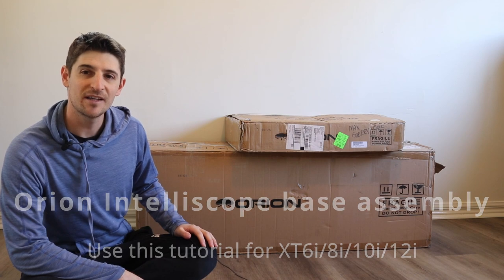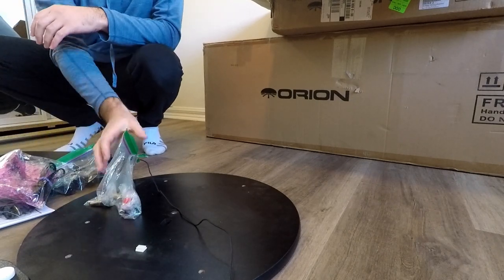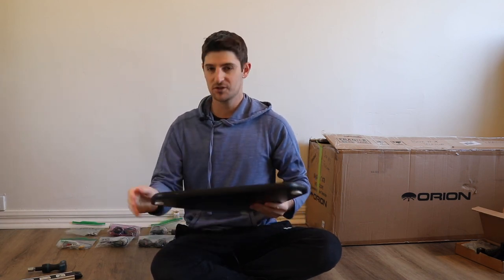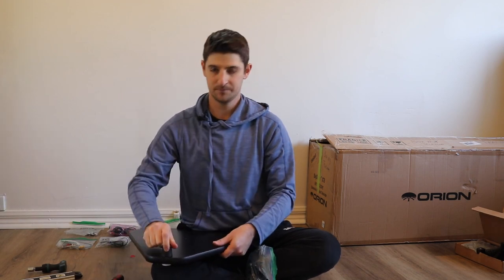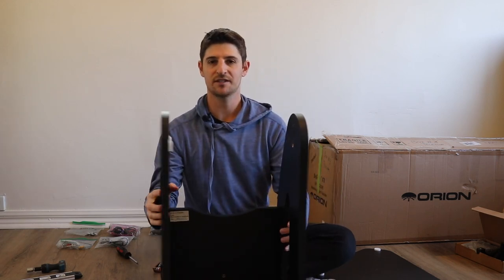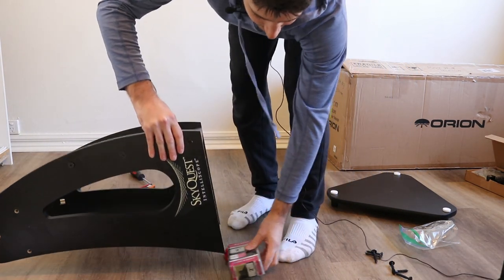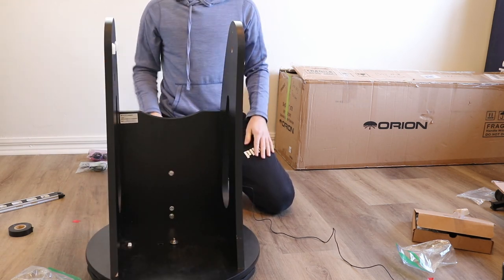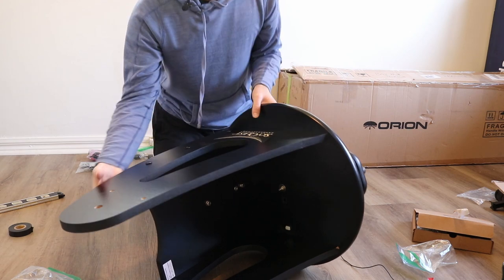How to assemble Orion Intelliscope base - XT6i, XT8i, XT10i, XT12i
This is a full tutorial on how to build a new Orion Intelliscope base of any size. I have the XT8i in this video. Having performed this process numerous times I have a few very helpful hints and procedures you may not find in the manual.

If you're considering purchasing an intelliscope or anything from Orion or OPT please consider using one of the below links from which I will receive a small percentage of the proceeds (at no extra cost to you):

0:00 Intro
2:06 Tools Needed
3:02 Attach Feet to Triangular Base
4:07 Side and Rear Panels
6:32 Attach Round Base
10:31 Handle and EP Rack
14:22 Azimuth Encoder Board and Base Connection
21:53 Install Bumpers
24:24 Altitude Encoder Board
27:13 Connector Board and Cables
29:51 Vertical Stop
31:46 Insert and Secure Tube
33:53 Hand Controller
34:38 Outro